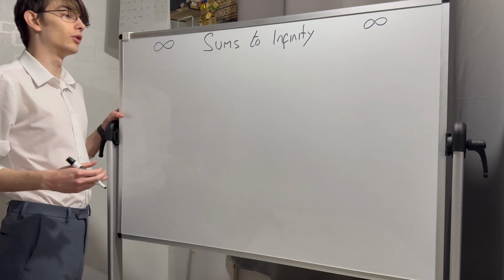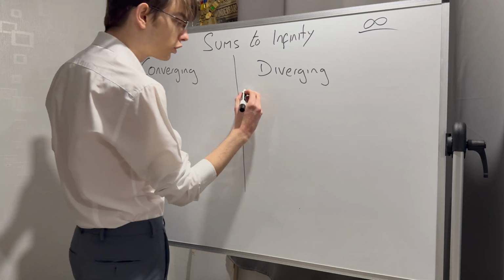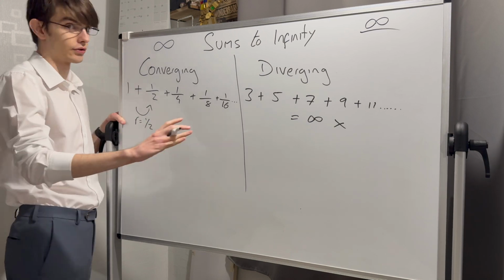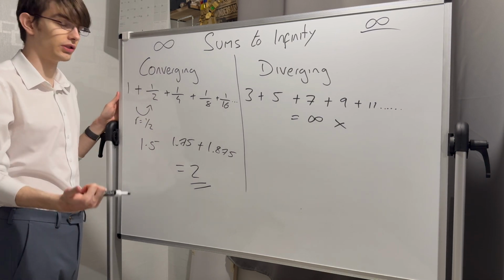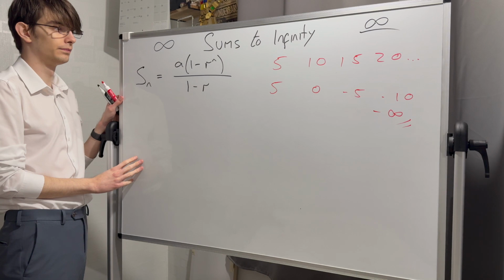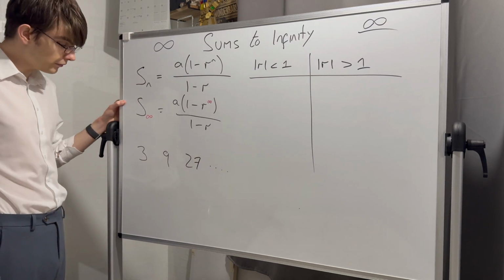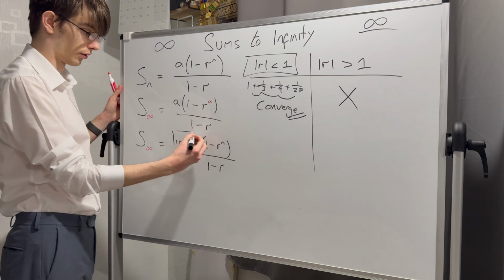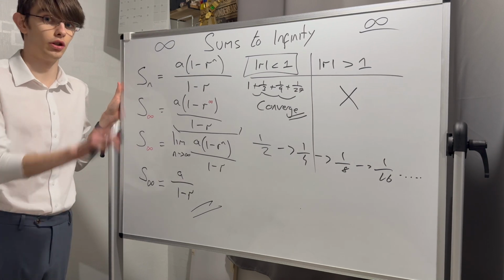How to Sum to Infinity